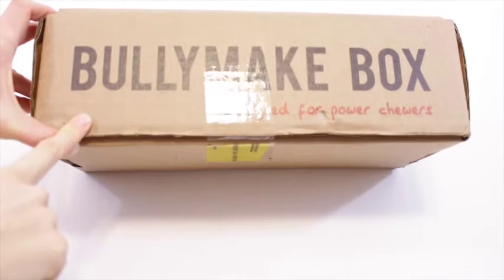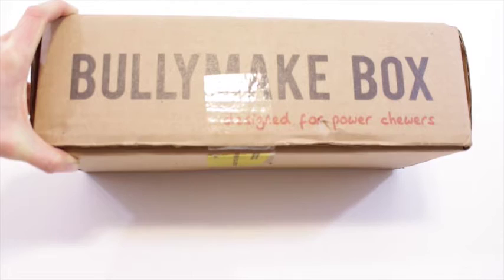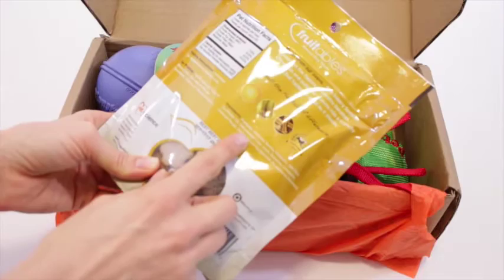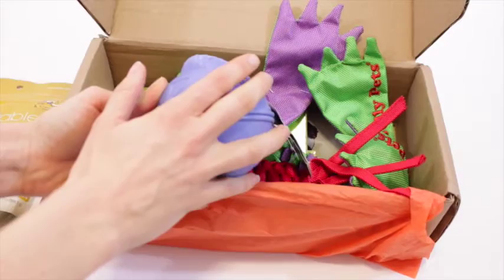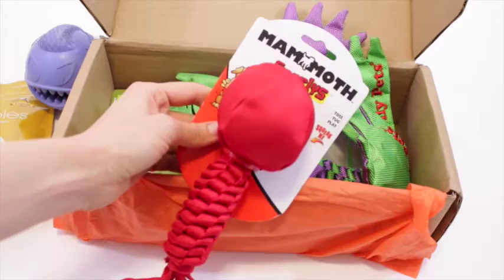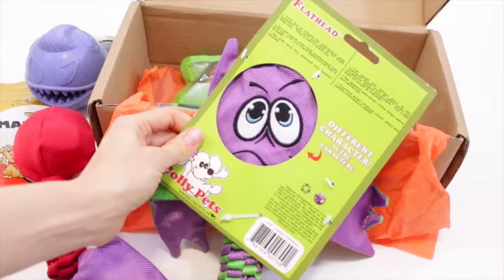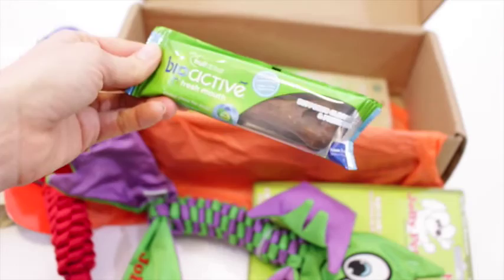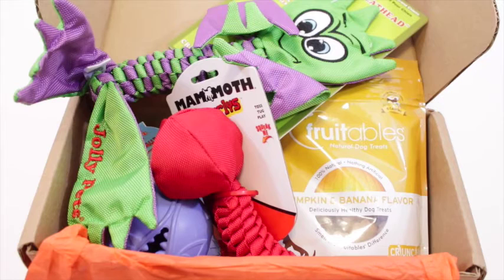Bullymake Box Unboxing December 2015